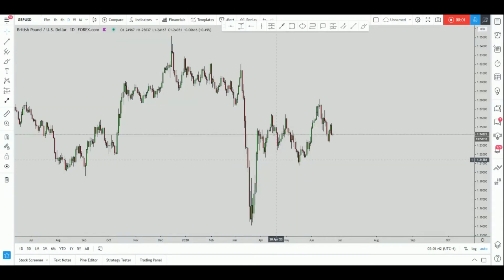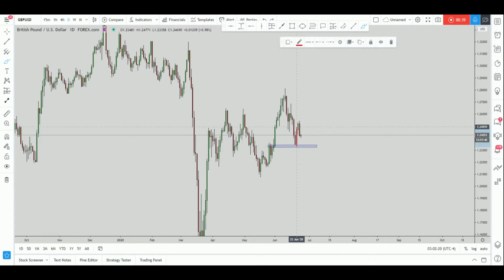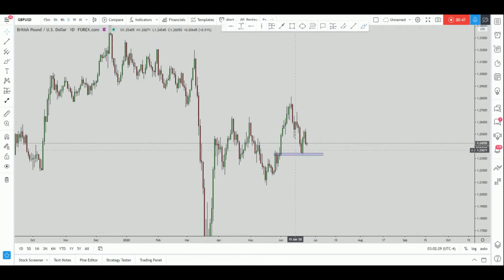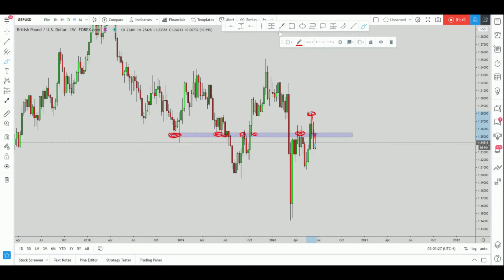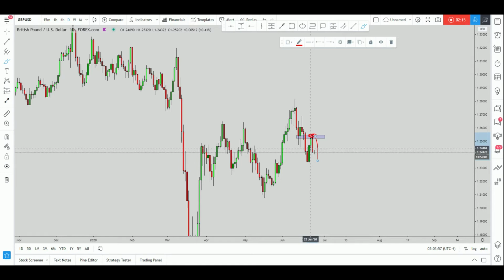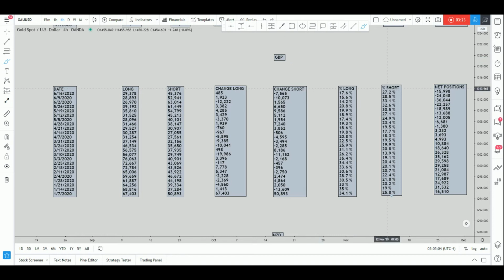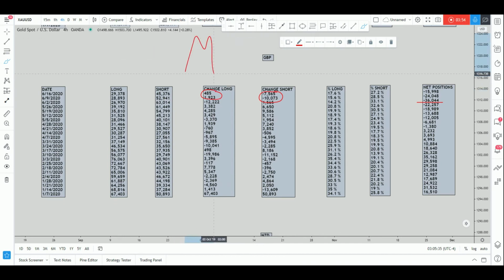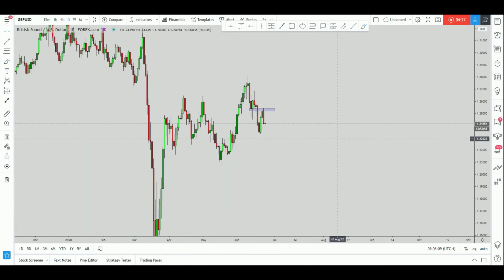GBP/USD MULTI-TIMEFRAME TECHNICAL ANALYSIS | 25 June 2020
GBP/USD technical analysis of today 25 JUNE 2020